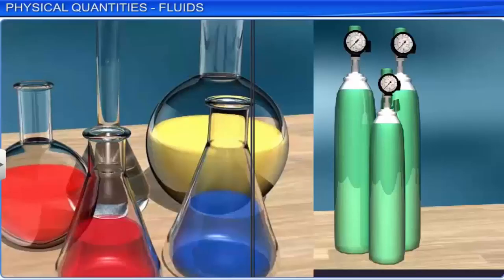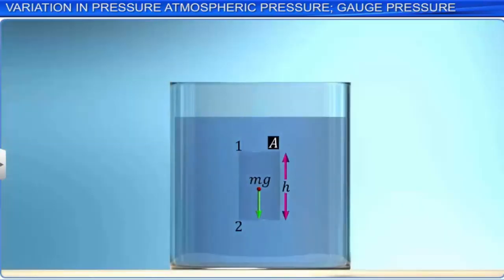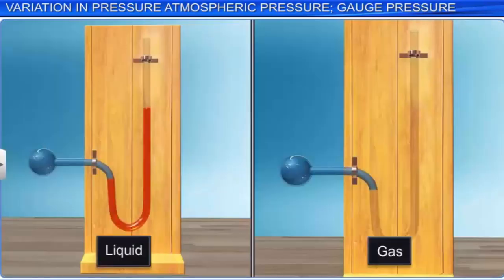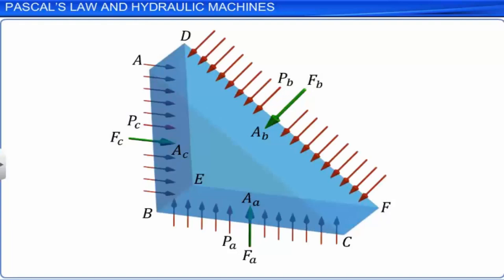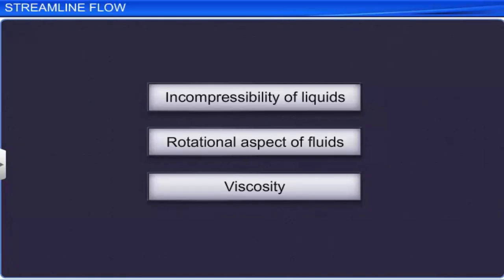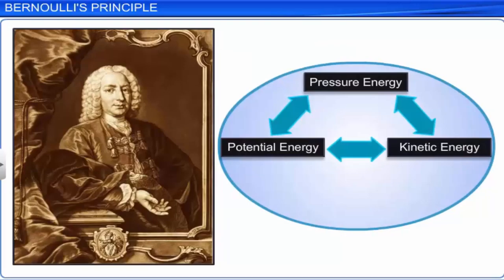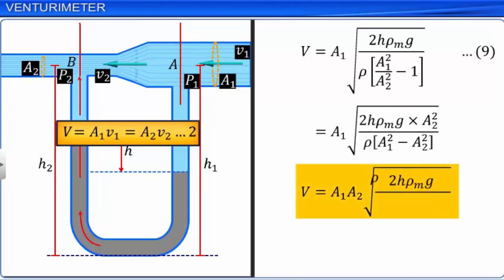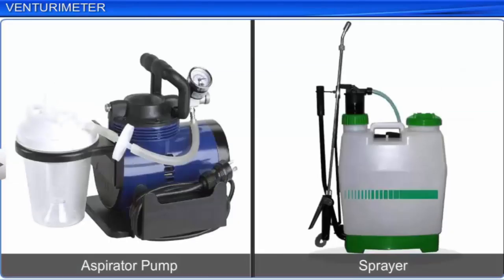CBSE Class 11 Physics 10 || Mechanical Properties of Fluids Part 1 || Full Chapter || By Shiksha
This is the 3d animated lesson of CBSE Class 11 Physics 10, Mechanical Properties of Fluids Part 1, Full Chapter, by Shiksha House with explanation which is very interesting and easy to understand way of learning by Shiksha House. Shiksha House is an Education related Channel to teach CBSE, ICSE, NCERT and state board lessons. Shiksha House uploads videos of all Subjects of Secondary, Higher secondary Education. Shiksha House teaches in very interesting way with easy to understandable 3d Animated Video Lessons. For Physics 12